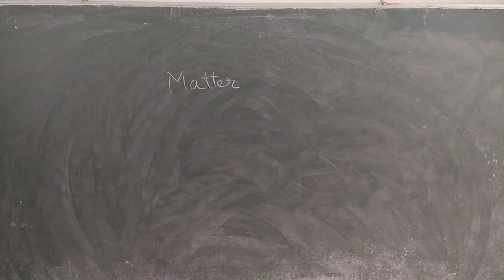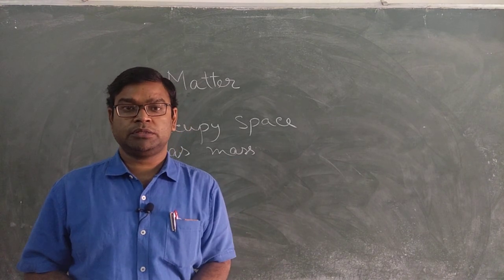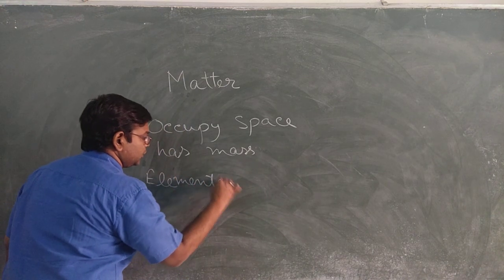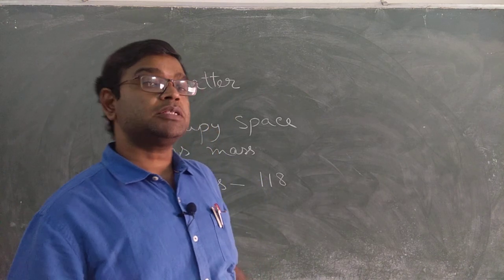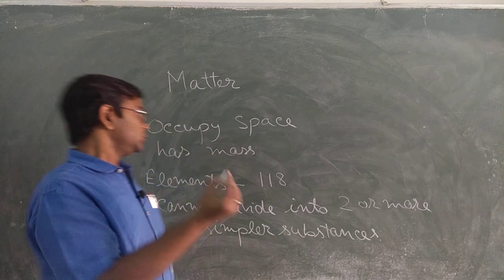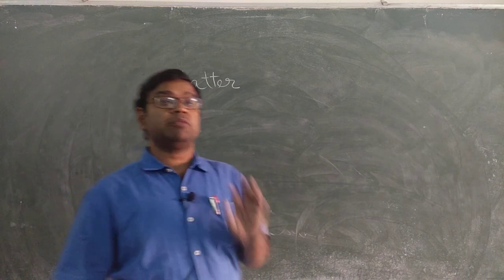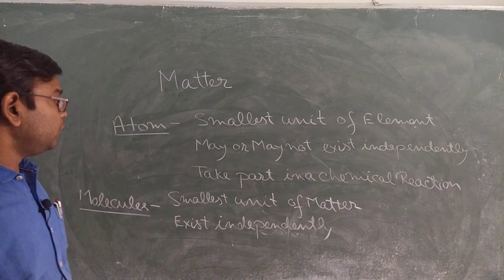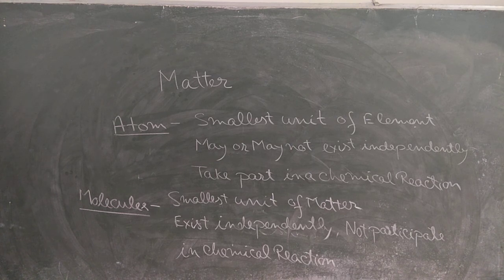Class - 8, Subject - Physics, Matter (Part 1)